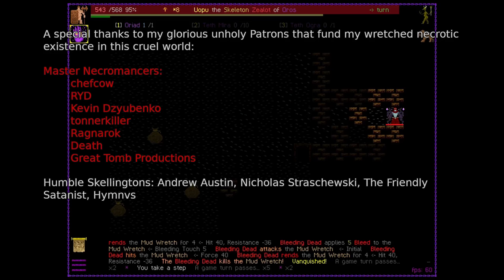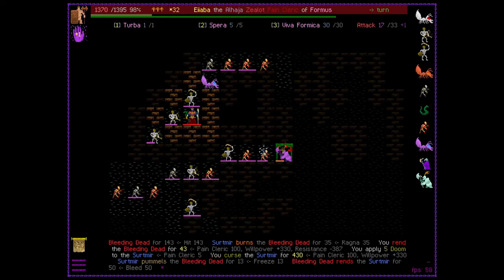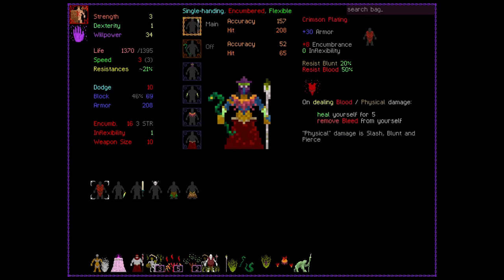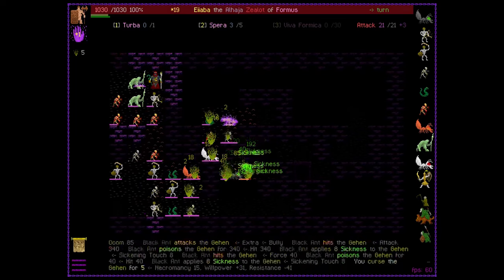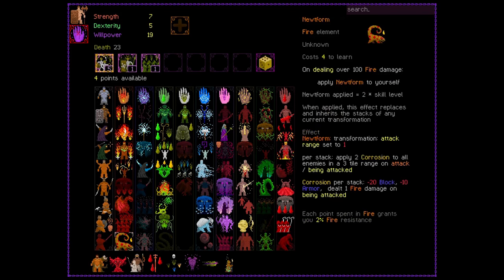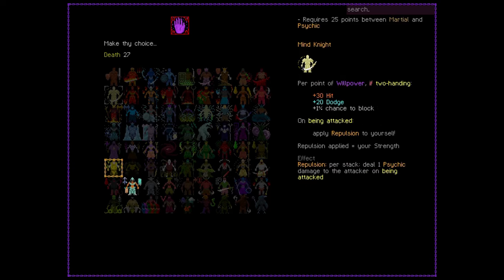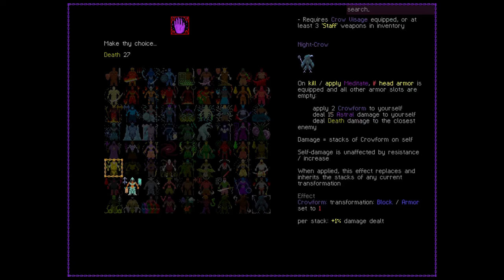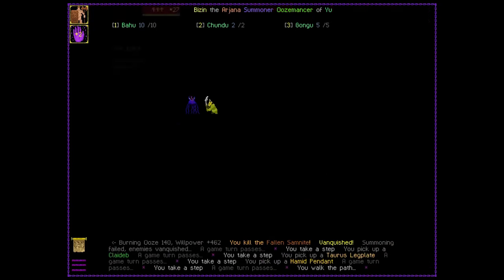Necromancy in Path of Achra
Cheb investigates the necromancy and minions in Path of Achra.